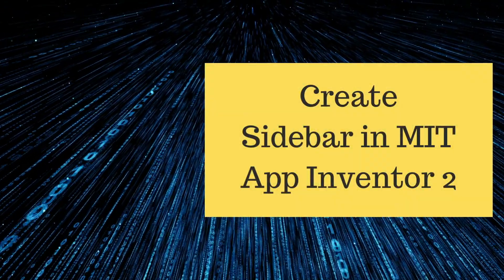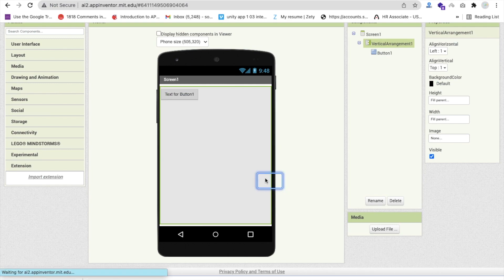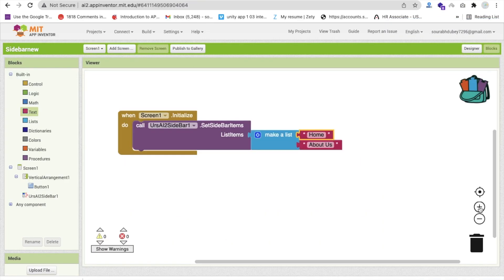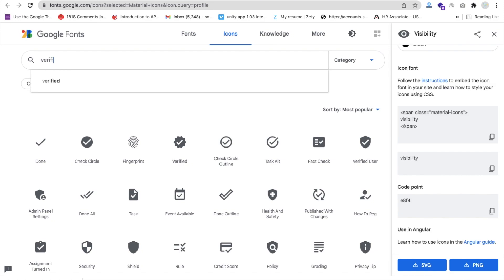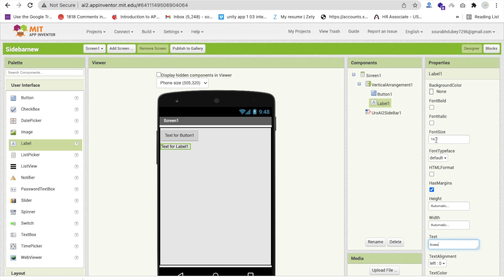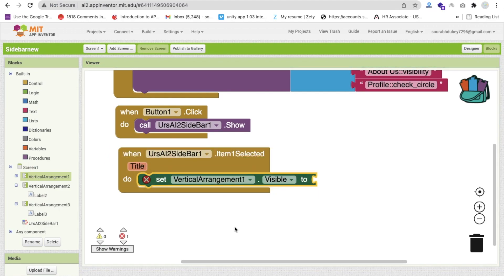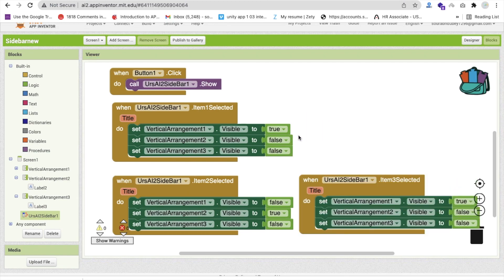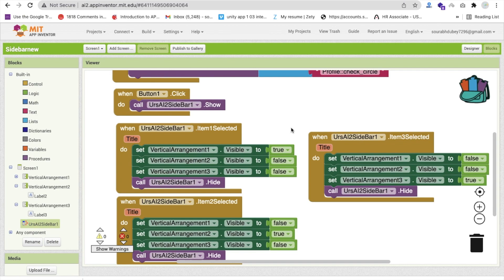How to create Sidebar in MIT App Inventor 2 | App Sidebar Design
In this video we will learn about the sidebar in MIT app inventor, we will use here one free extension and will use google font icon to use icons in our sidebar menu. We will code for all these menus options.

BlockCoding unitedstates us MIT App Inventor Premium Course (2025 Edition) – Learn with the Newest Features